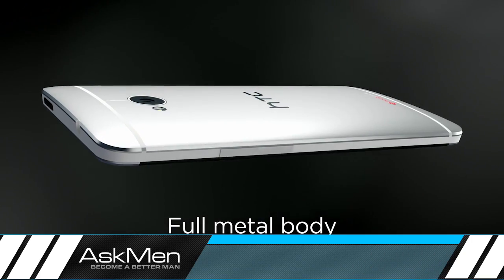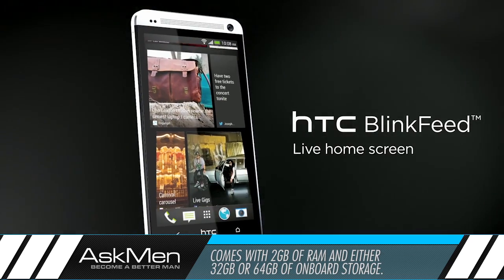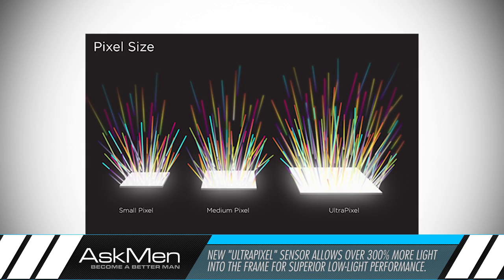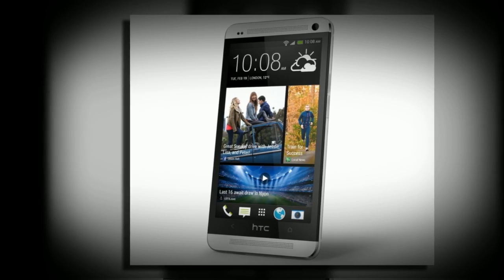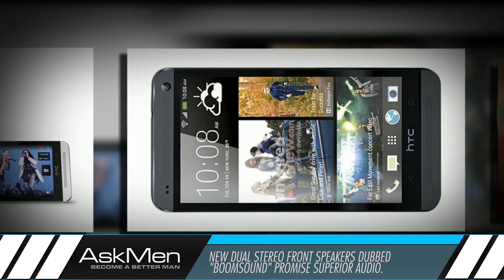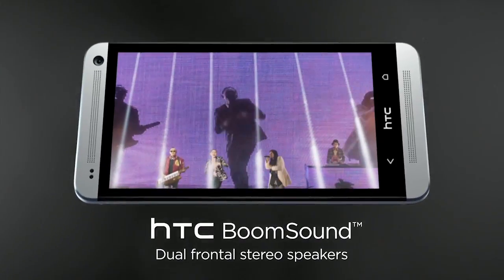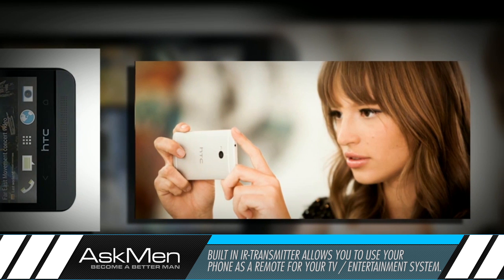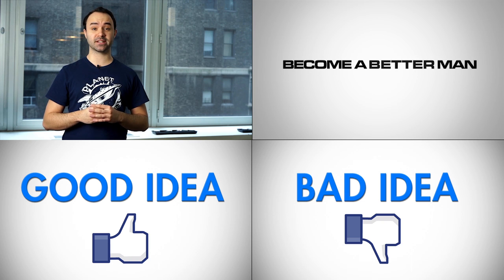The Most Advanced Smartphone You've Ever Seen [HTC One]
The HTC One packs some fairly impressive specs and is encased in an equally impressive aluminum shell, AskMen's Entertainment and Tech Editor, Jonno Hill shares all the detailed specs of this new smartphone.

So it's been a while since we've had any really exciting news on the smartphone front but HTC is hoping change all of that with the release of their new premium offering dubbed the One. Officially unveiled at a press event today, the One features an all-aluminum construction as well as a host of exciting new features, so let's take a closer look. In the hardware department, the One uses Qualcomm's new Snapdragon 600 1.7 GHz quad core processor, comes with 2 GB of RAM, and will ship with either 32 or 64 GB of onboard storage. Among the new innovations is a rather bold new direction for smartphone cameras, with HTC abandoning the megapixel war in favor of a technology they call UltraPixel, which brings 300% more light into the frame when compared to traditional image sensors, allowing for fantastic low light performance and lightning fast shutter times. Coupled with the native Optical Image Stabilization onboard this should prove to be a very competitive camera. The Display is definitely no slouch, featuring a full 1080p frame into the 4.7 inch package for a whopping 468 pixels per inch. Another area that HTC decided to improve upon is the onboard speakers, which have been sorely lacking in pretty much every smartphone outside of the iPhone. Their new amplified stereo speakers on the front of the headset dubbed BoomSound should prove to be quite an upgrade. And yet another cool feature that HTC is throwing in is a built in Infrared Transmitter, that when couples with their new Sense TV software will allow to you to effortlessly use your phone as a remote.

This announcement was so feature-packed that we are only just scraping the surface, but overall the presentation definitely left us with a good impression. What is your first impression of the HTC One? Killer new phone or are you not impressed yet?